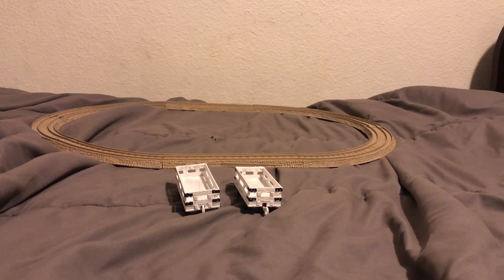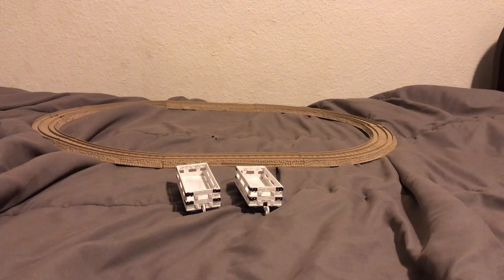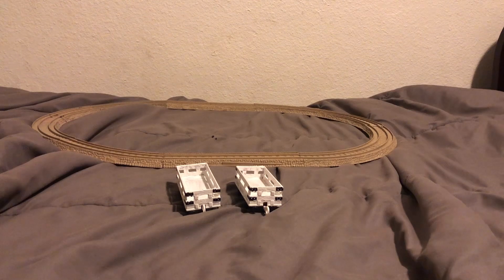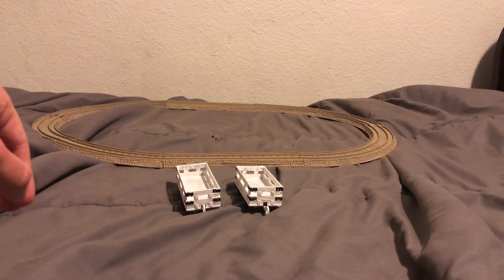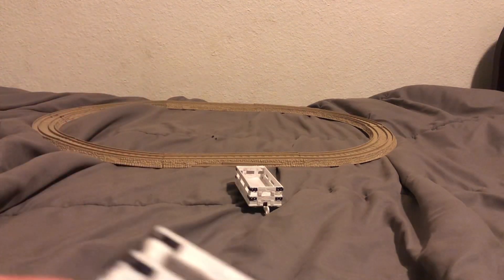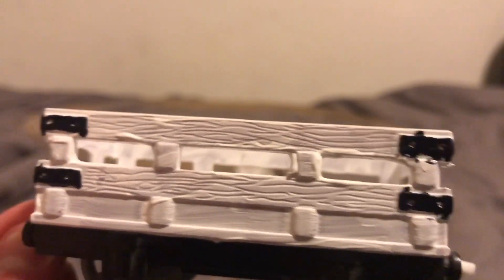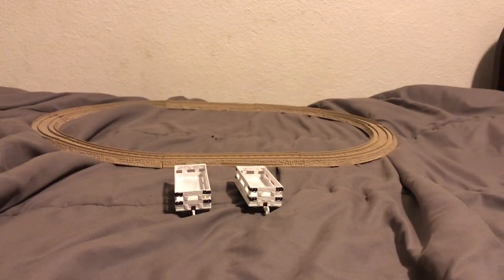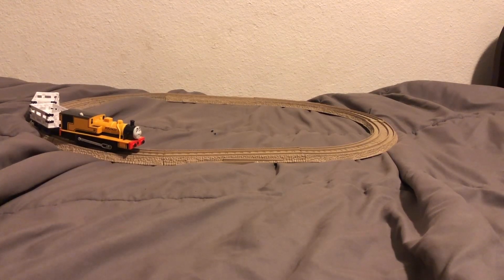B&BP’ Custom Showcase Episode Episode 2 Tv Series Accurate White Narrow Gauge Slate Trucks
Here’s some of my newest customs, they are the TV Series Accurate White Narrow Gauge Slate Trucks that were seen in the show, Watch the whole video and I’ll explain to you how I made them￼